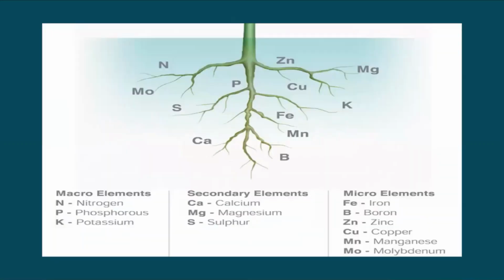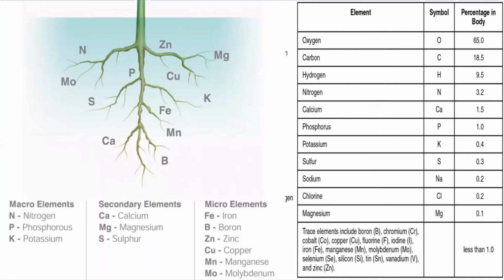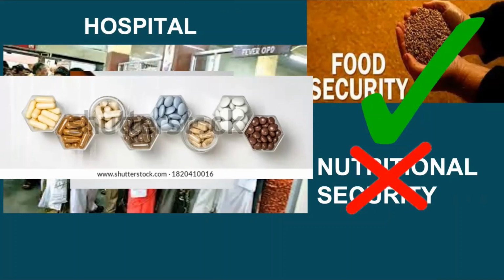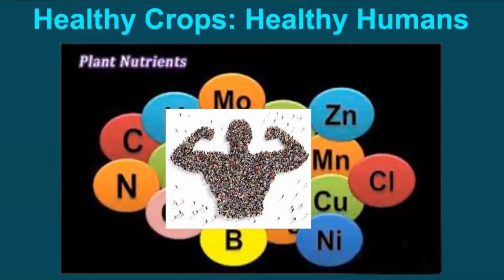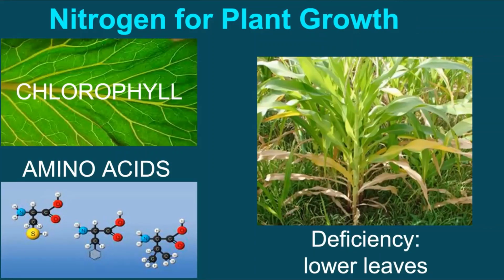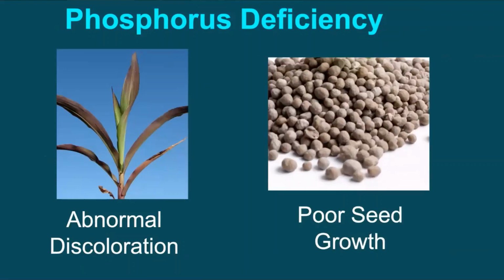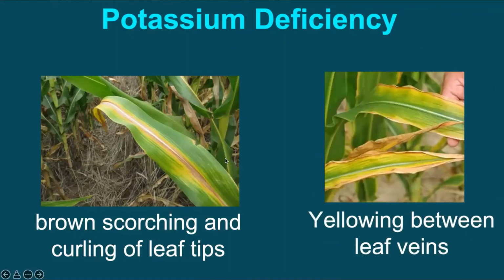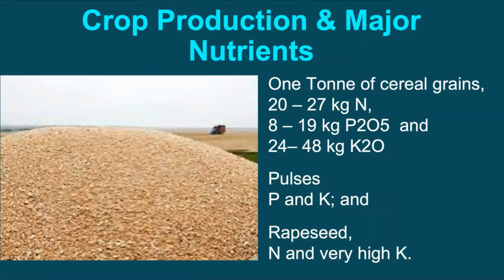Episode 14 WhatIsCropNutrition|Why to apply-Nitrogen|Phosphorus|Potash|Deficiency Symptoms|WhatToDo?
As per information available so far, the growth and development of plants and the essential nutrients for humans are almost the same. And you also know that whether we are vegetarian or non-vegetarian, the primary source of food is plants only. Excess or deficiency of nutrients has almost the same effect on plants as well as human health. Therefore in order to properly address human health, it is extremely important to focus on proper nutrition of all crops. Regular soil testing is essential for proper nutritional management, but appropriate measures should also be taken based on the common symptoms seen on the crops.